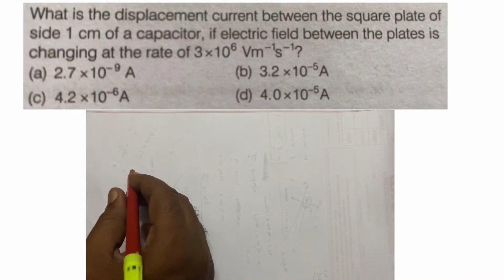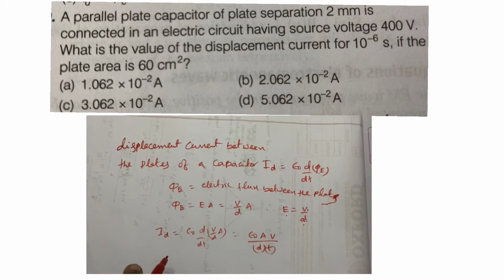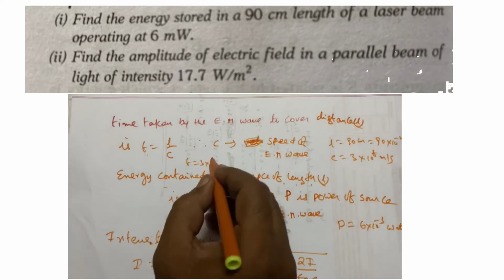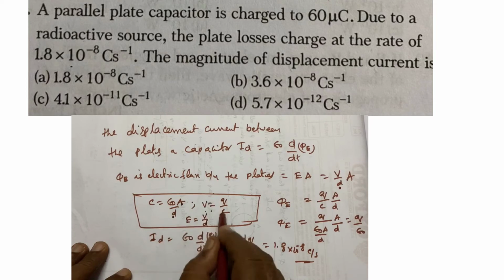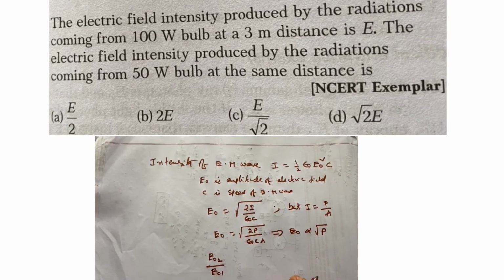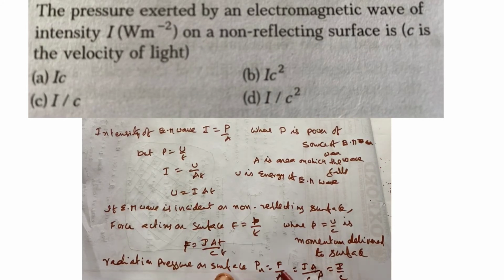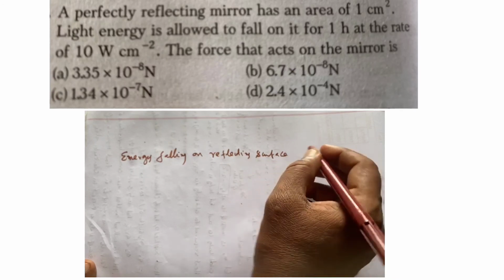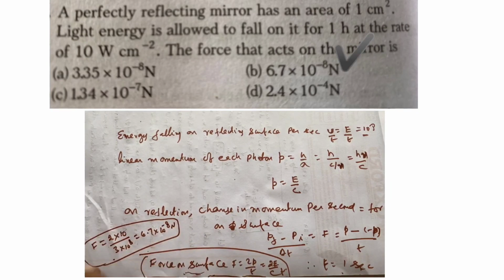ELECTRO MAGNETIC WAVES OBJECTIVE NEET MIDEL QUESTIONS-12TH CLASS